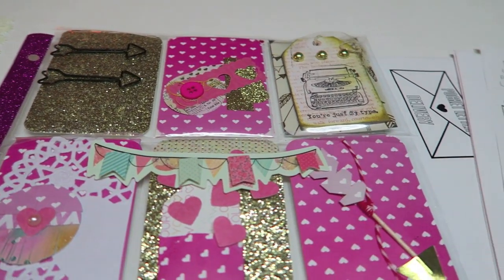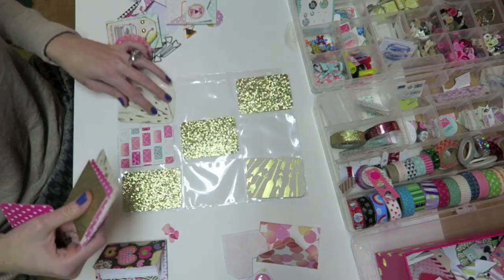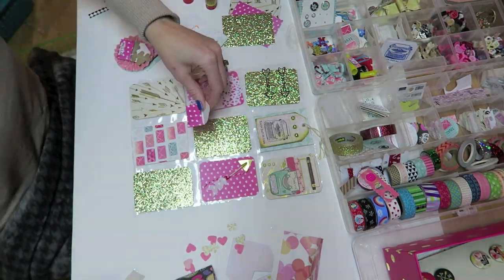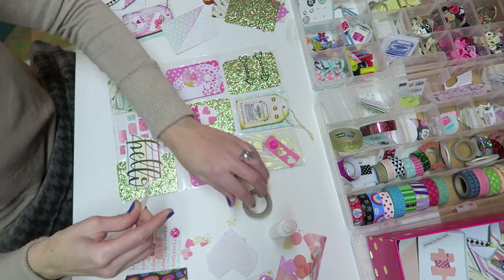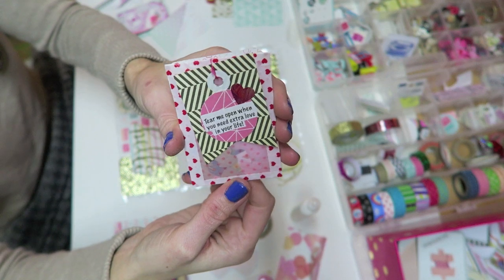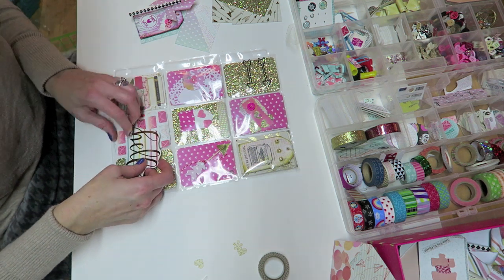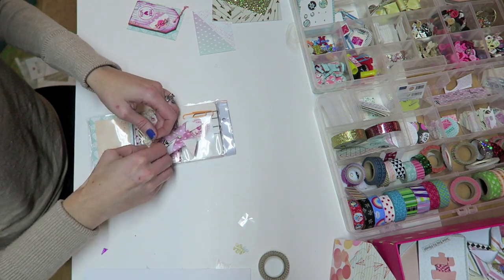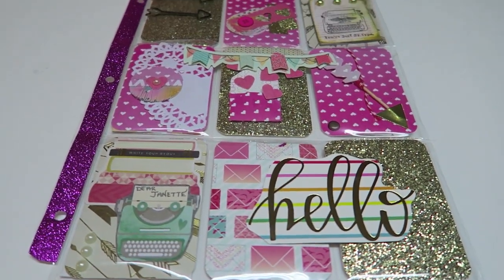Pocket Letter Tutorial ♥ Valentines Theme | I'm A Cool Mom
Hey Crafty Cuties! I hope you enjoy this Valentines Pocket Letter tutorial. You can take these steps and apply to any theme. I had so much fun making this pocket letter for Janette Lane, creator of Pocket Letters and hope she loves it! I cannot wait to finish the rest of my valentines pocket letters. Tag me on IG if you make one after watching my video - I would LOVE that. I used mostly handmade paper embellishments on this pocket letter. Let me know if you want to see how to make them and I will get that out for you. Also keep your eyes peeled to see my full first impression and review on the new Pocket Letter brand inserts. I hope you enjoyed the sneak peek of what might be sold in the Pocket Letter store in the future!

♥Jessica

Hi guys! Welcome to my new crafting, creative, DIY Channel!! I hope you enjoy and stay awhile. I have so many things planned for 2016 and can't wait to start.

And find some of my old craft videos on these playlists : (Including my first pocket letter swap)